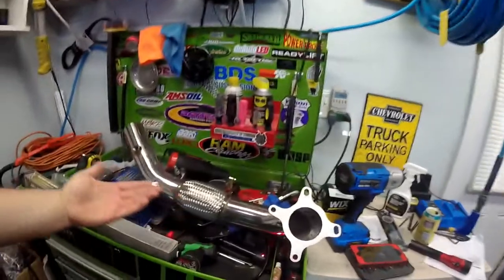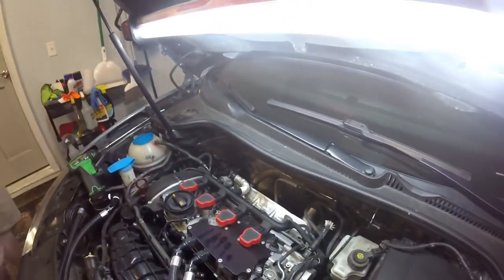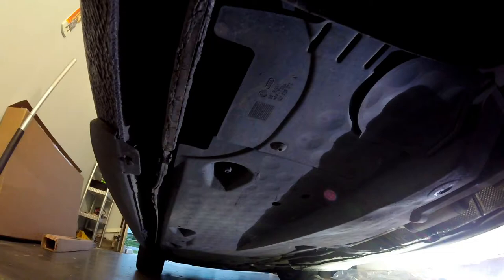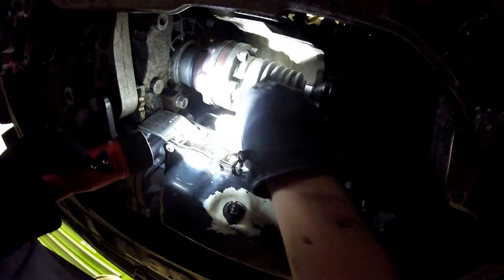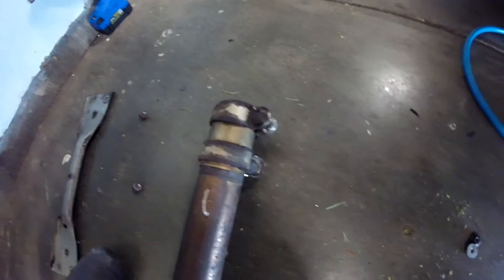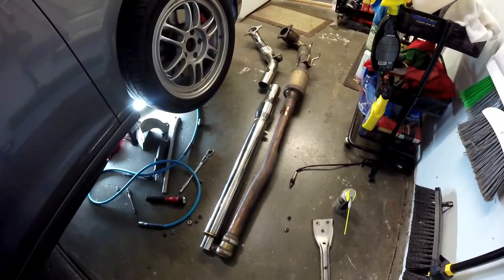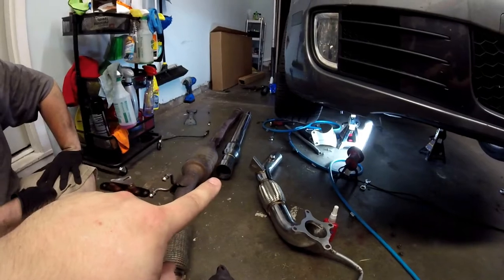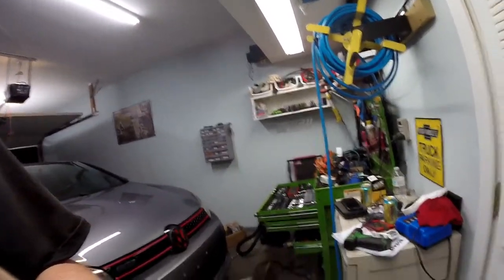MK6 GTI ARM Motorsports Downpipe Install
This is the install of the Arm Motorsports Downpipe!  Go Hit up Jacob over there! One hell of a product... really opens up the mid range power!! I can't keep traction... time for new tires I suppose... ;)

We would like to give a major shoutout to Joakim Karud for allowing us to use the music featured our video! Check him out here: